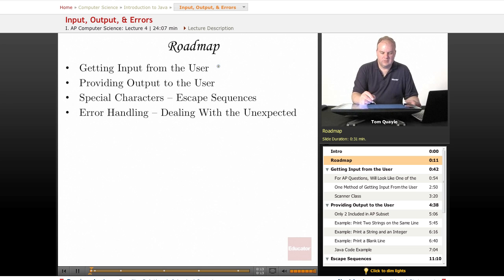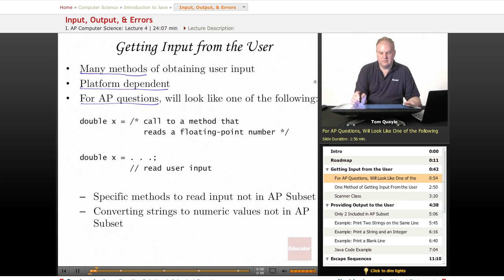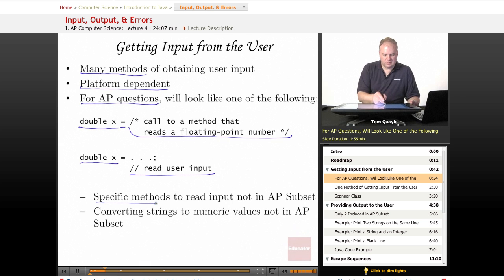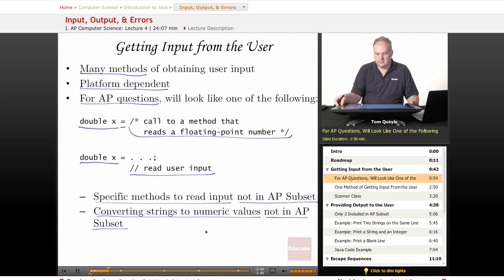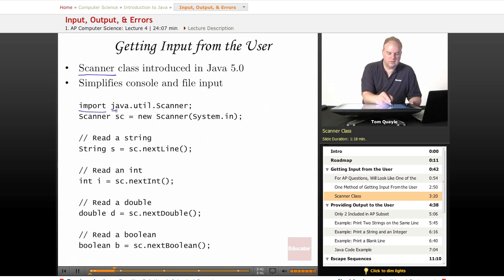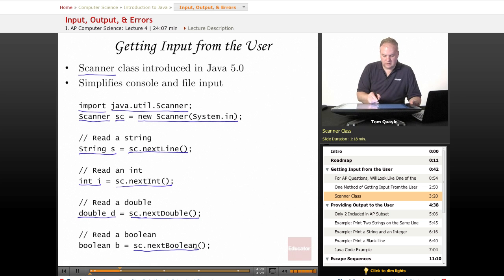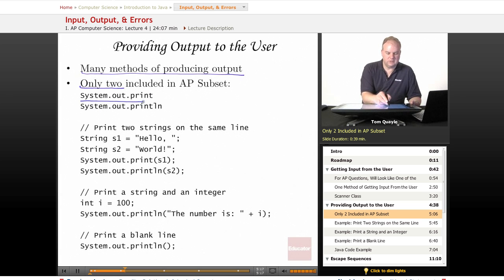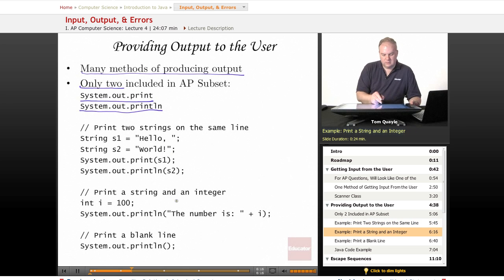AP Computer Science: Input, Output & Errors